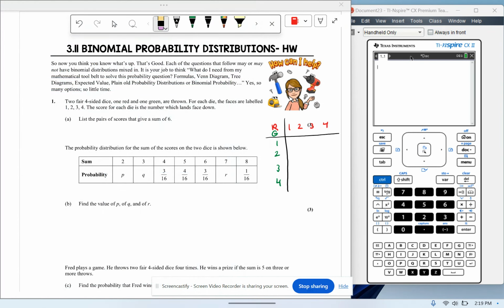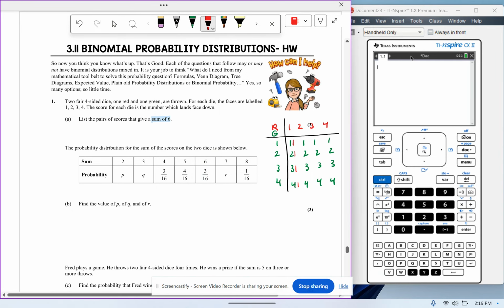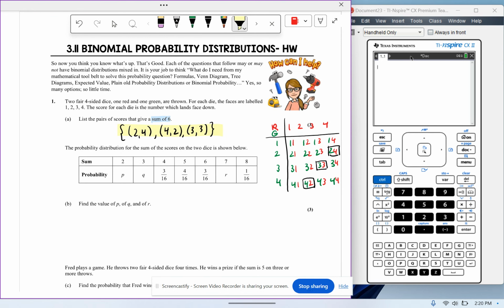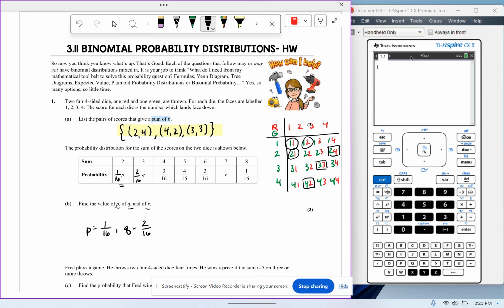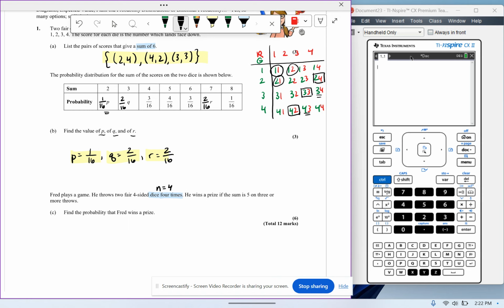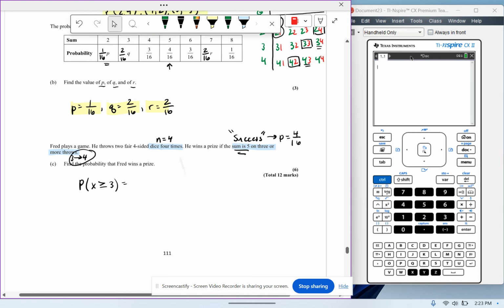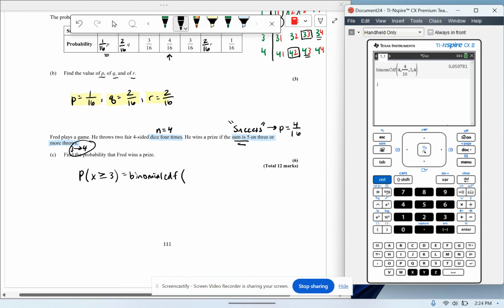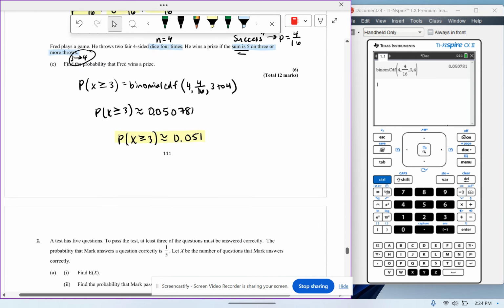3.11 HW Question #1